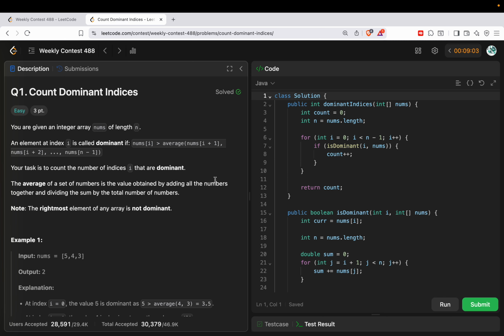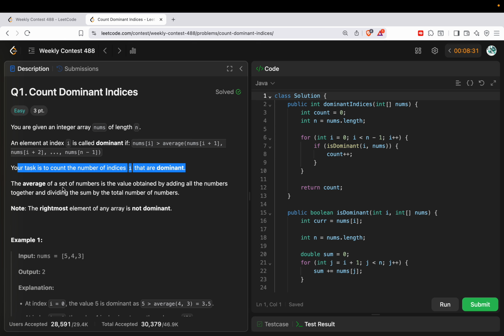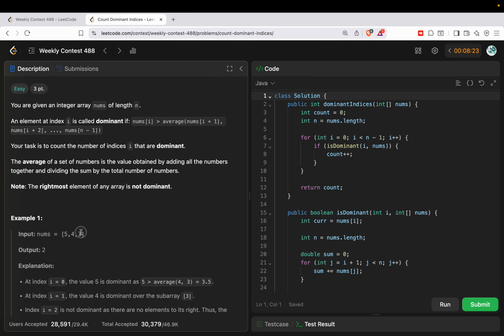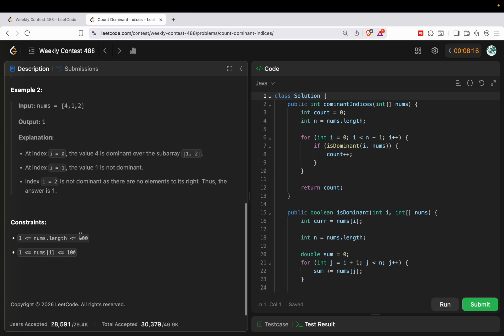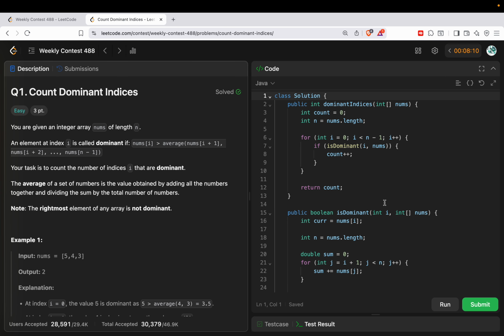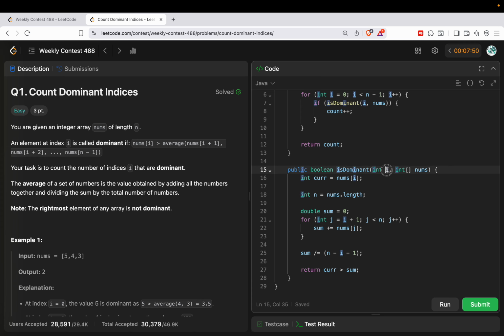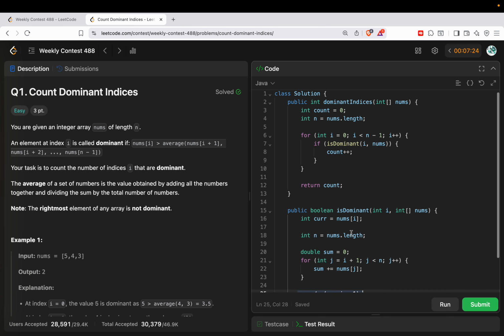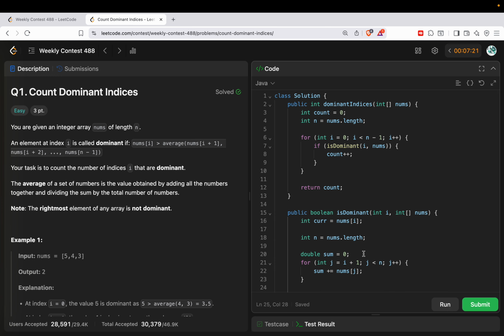Weekly Contest 488. Q1 Count Dominant Indices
Solution: TODO